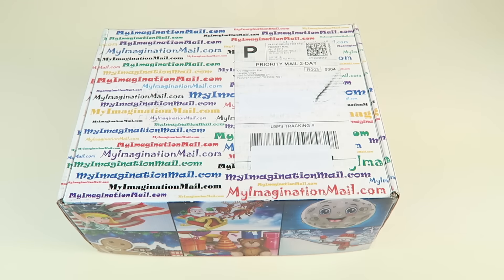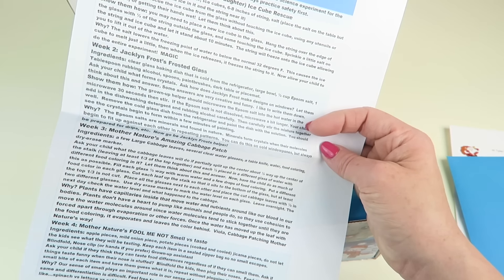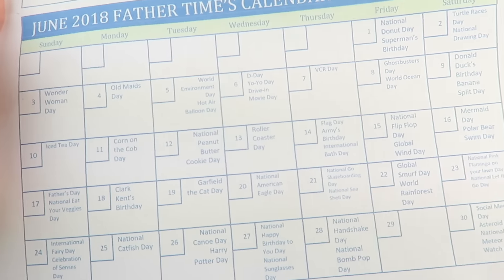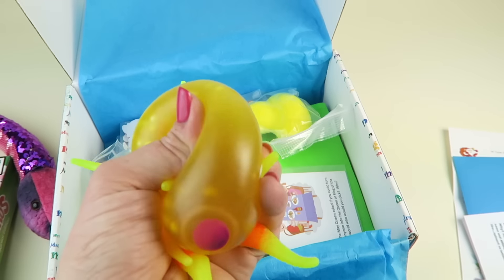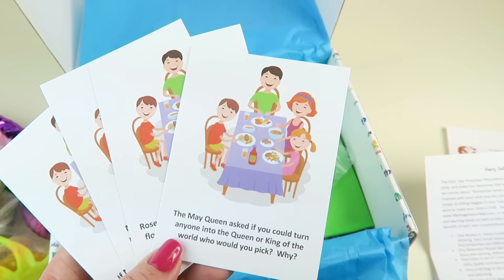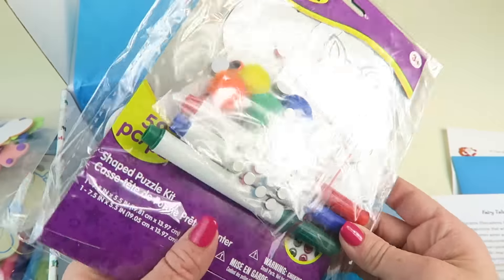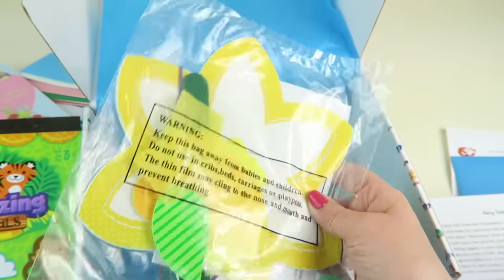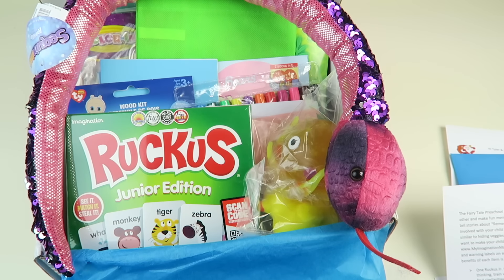May 2018 My Imagination Mail “My Fairy Tale Box PLUS” Unboxing, Coupon + GIVEAWAY